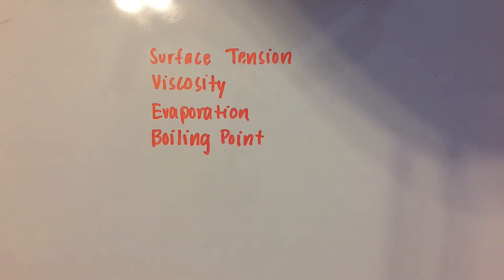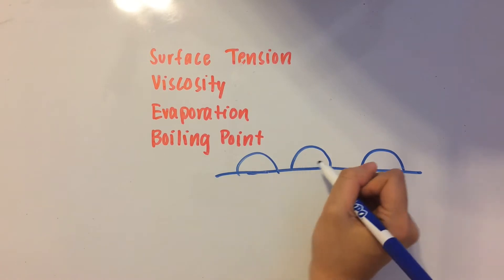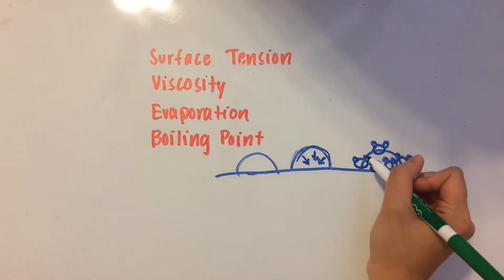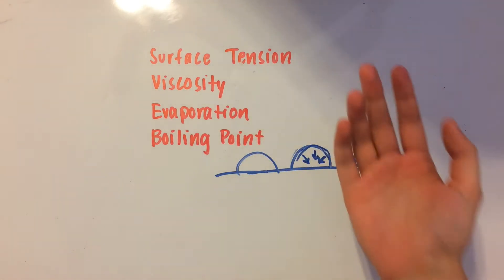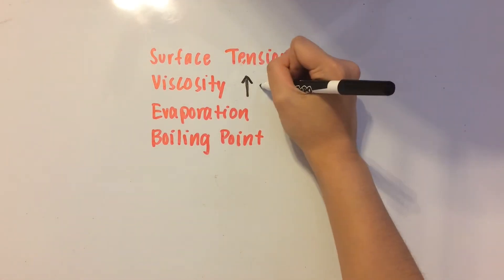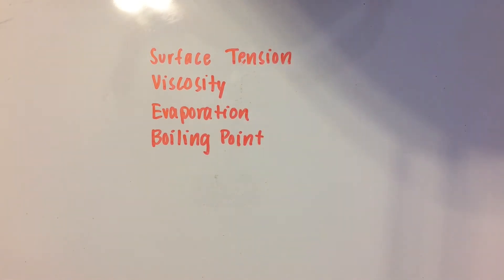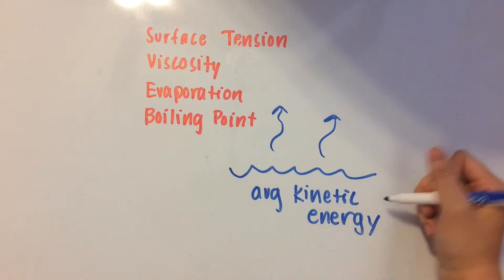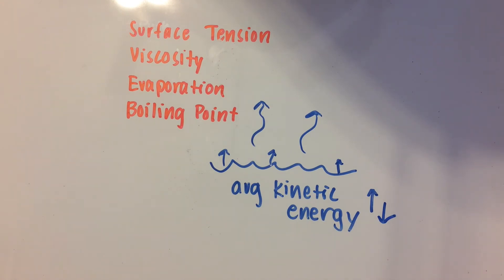Properties of Liquids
This video explains surface tension, viscosity, evaporation, and boiling point.

TRANSCRIPT:
So there’s a couple of different liquid properties that we’re gonna go over today, and surface tension happens to be the first one. So let me just draw out my example first. We have a car surface we’re gonna pretend this is, and a ton of beads of water on top of it. So this is an example of surface tension, because surface tension is caused by the attractions of the outside molecules of a liquid to the inside ones. And I chose water beads because they’re a really good example of this. Let me just draw in the water molecules first. These are the outermost ones, and we’ll say that there’s a couple of inner ones. Alright. You’ve probably seen my other video before on hydrogen bonds, but what they basically are, is that, the partial positive hydrogen on one water molecule are going to the attracted to the partial negative oxygens on another water molecule. So like I wrote on this one, the outer water molecules are going to be pulled in by those inner ones, creating this sort of dome shape.
Basically, surface tension is really the attractive forces between the outermost level molecules and the inner ones, and that’s going to pull the outer ones in and in and in until the surface area is minimized. Alright, so next one is viscosity. Viscosity is basically a liquid’s resistance to flow. So the higher the viscosity, the slower it’s going to be – think of syrup or molasses. The lower the viscosity, the faster it’s going to be. So we would say water has a lower viscosity than syrup because it flows faster. Next one is evaporation – that’s pretty easy. That’s when parts of a liquid evaporate into a gas, so let’s go back to water again. Let’s say we have a little container of water and some of the water molecules are evaporating into water vapor. I’d like to point out that you have an average kinetic energy that you start out with when you have your water, and when you heat it up, it’s obviously going to increase because the energy from whatever source you’re heating the water with is going to go into here, make the water molecules go faster, and some of the fast ones are going to go out. In fact, the fastest water molecules are going to escape and go out into the open air, and that, in turn, is going to decrease your average kinetic energy. Basically, when you heat up a container of water, the fastest molecules leave, and those fast ones – since they left – that is going to decrease the average kinetic energy because the fastest ones left so you’re left with slower ones.
The last one is boiling point. That’s really easy. So I like to think of it in terms of this: when vapor pressure equals atmospheric pressure. So a liquid boils when its vapor pressure equals the pressure in its atmosphere. And I’ll make a whole separate video on vapor pressure for you later, but what vapor pressure really is, is the amount of pressure that builds up when some of your liquid molecules evaporate.